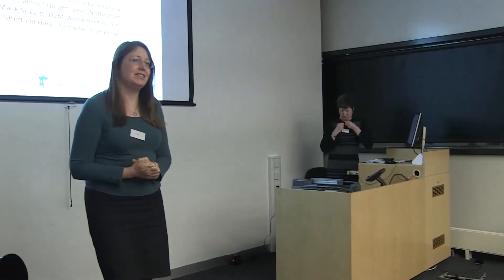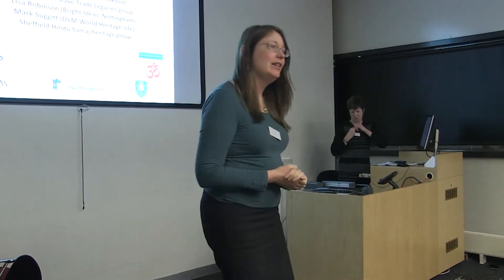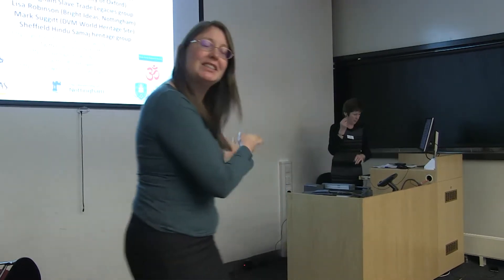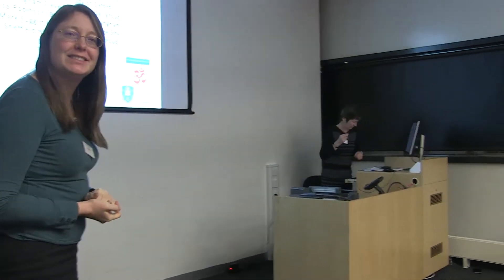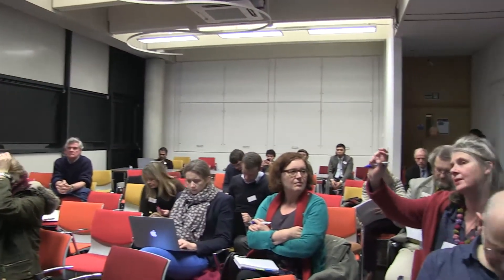Susanne Seymour - Making Reparative Historical Geographies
Video recording of the Connected Communities Heritage Network Symposium 2016 presentations